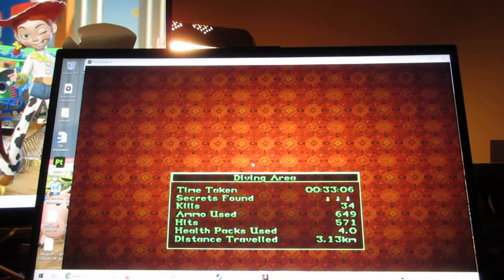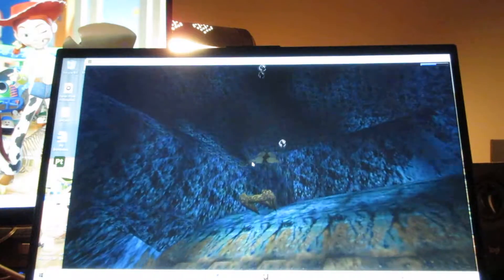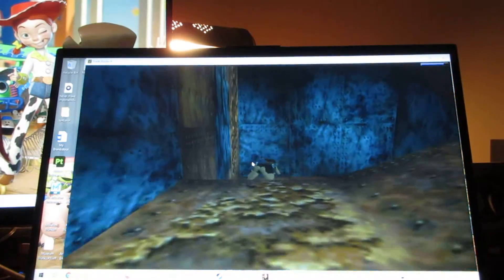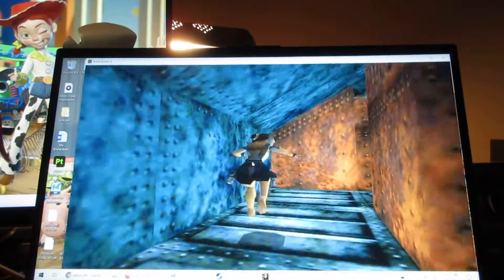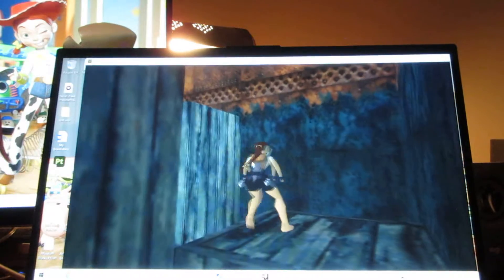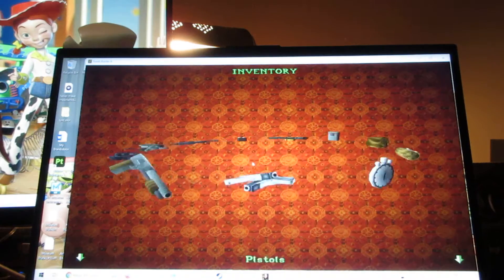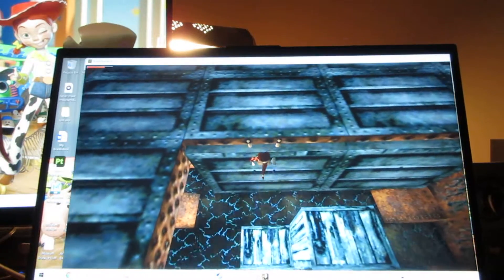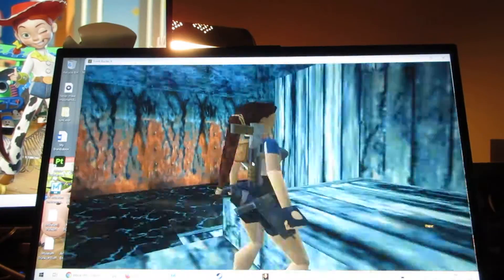"Tomb Raider 2" Walkthrough Part 25 (Level 7 40 Fathoms-Part 1 of 2) (Read Description)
Welcome back to the next level of "Offshore and Sunken Ship" for "Tomb Raider 2" (Tomb Raider II: The Dagger of Xian) walkthrough, here is Level 7 called "40 Fathoms".  I know you missed the cinematic for this level, but don't worry the cinematic for it is shown in different part (when the next of these walkthrough videos is uploaded), talk about a sunken ship level unlike any other.

In this video:
0:01 Level start: Follow the barrels on the ocean floor that leads to an anchor (also hurry to get away from the shark that's behind you).
0:35 A place to get air (if for reason you're worried about drowning)
0:44 Continue down the path and find the underwater switch
0:56 Pull underwater switch to open trap door and go through the trap door (to continue on with more of this level).
1:16 Another place to get air (to catch your breath).
1:24 Follow the next path and find a switch to drain the water, backtrack back to the other room (with the platforms to stand on).
1:56 Climb up the platforms to make your way to the next opening (the next way to continue on with more of the level).
2:20 Shoot Guy in next room (before you pick up The First Secret) (Guy with Gun drops Shotgun Ammo) (also beware of trap door as well too).
2:44 The First Secret (Sliver Dragon), go to trap door (the next path to go to next).
3:01 Go to trap door and show the two guys down below (Items: Harpoon Ammo and Small Health Pack).
4:01  Climb up more of the platforms to the very top (the next location path).
4:16 Pull switch, run down the end of the hallway (dodge the pipes), turn to the left path
4:44 Path to The Second Secret (Jade Dragon) (Watch out for the Sharks and Barracudas (if you want to shoot them you can, but it's a lot of going back and forth into the water to get them, also be careful to not let the enemies, take your life away while getting the Jade Dragon Secret
6:03 Turn right, then left, climb up and pull a switch
6:48 Backtrack, go to the path on right (At 7:04) and continue down the next hallway
7:16 Path (where you see the fire), next location path, the way to continue on with more of the level
7:44 Path to the opened door, also to find a switch to turn off the first two fire flames
8:32 Switch and shows opened door (You can skip ahead to the end of this video-Problem solved and on other side of the fire in next video) (Also Barracuda shot off-camera in next location path).
9:55 End of this video

Fire Flame Puzzle (Door on other side of fire).
After filming this video, (off-camera) I pulled the lever that opens the door (the way to continue on with the level) (even if it means catching myself on fire), using health pack and going into the water to cool myself off (next video you'll see me in next room).

Also I know for some reason when getting Second Secret, I mistaken the Barracuda (for calling them eel or catfish, instead of calling them what they are) sorry about that, I can always correct myself whenever i'm wrong (That's what Read Description is for (to know what's going on, for what you are seeing on video on screen.)